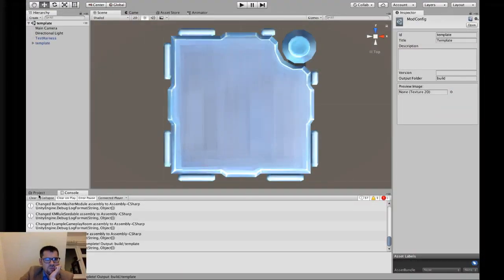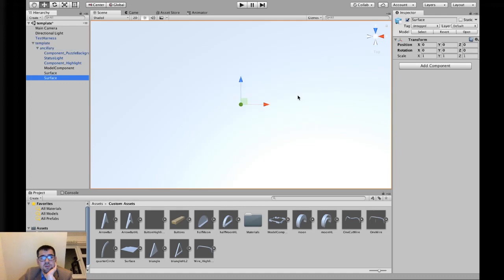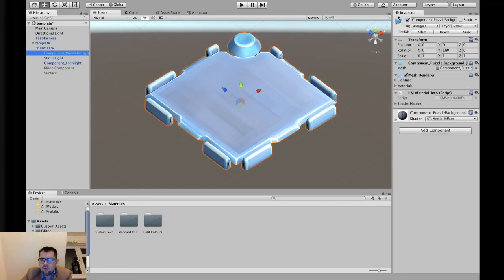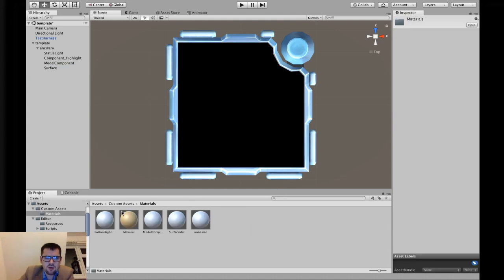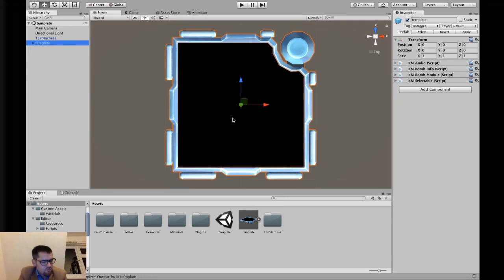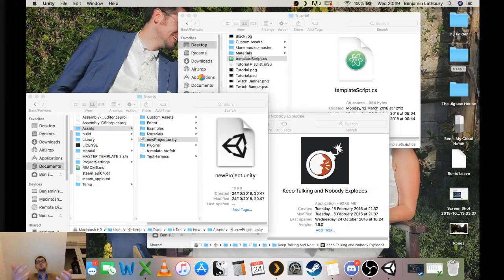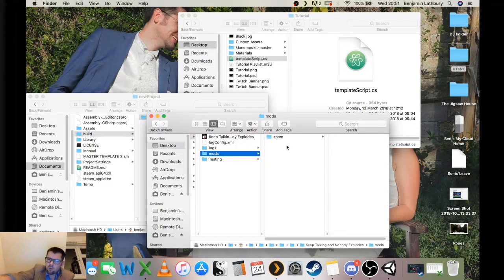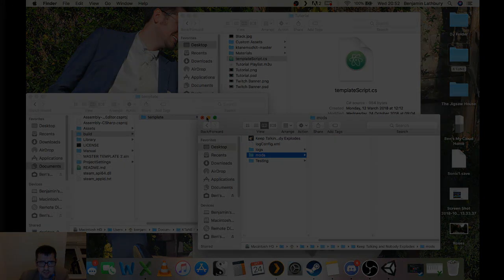Modding KTaNE Tutorial: Part 3 (Advanced Component Configuration)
Part 3 of Royal_Flu$h's tutorial on modding KTaNE. This video covers a more advanced set-up of the prefab and introduces alternative materials.

Custom Asset Bundle includes:
Wire model and buttons created by AshTheBash.
Custom component background and hollow square highlight created by Timwi.
Wire highlight created by Noah.
Others created by Royal_Flu$h.

You will also need a notepad editor of some sort (I recommend Visual Studio). Need any help, please don't hesitate to get in touch at one of the below links.